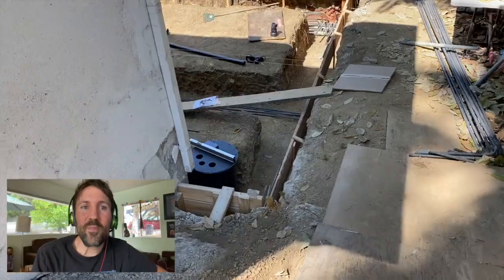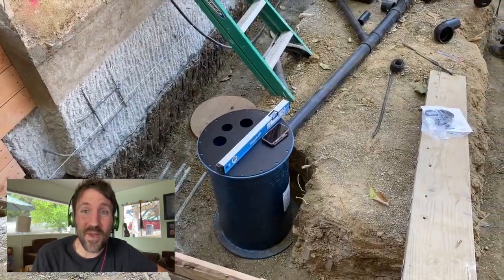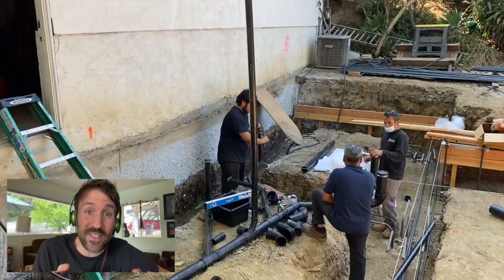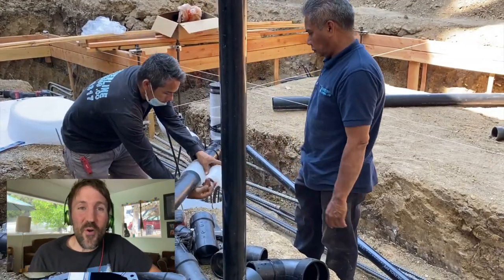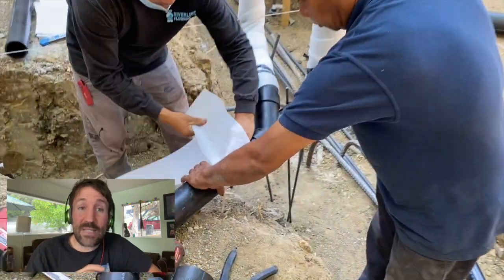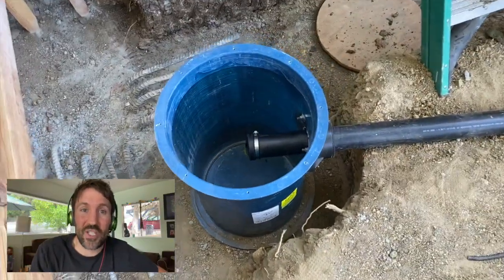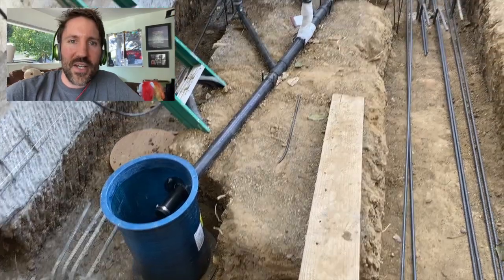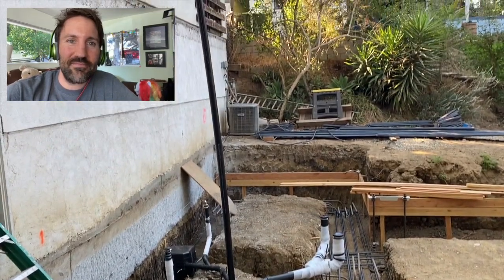Ep. 16: Rough Plumbing Part 1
The plumbers came out to lay some pipes!